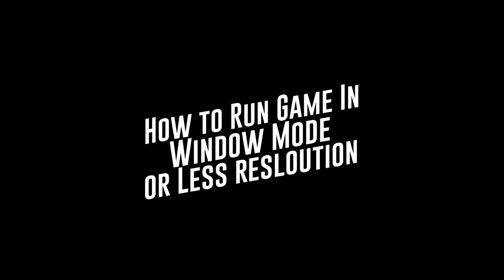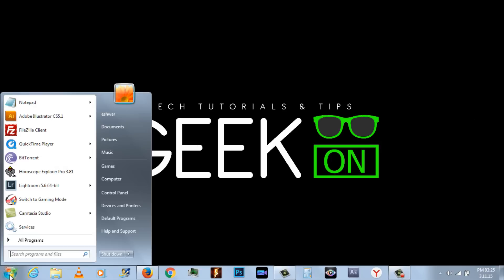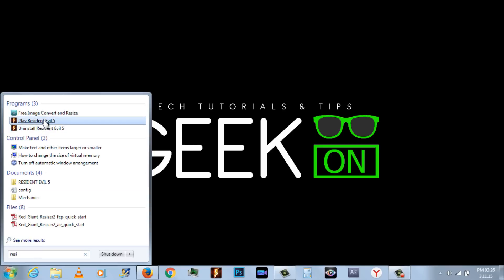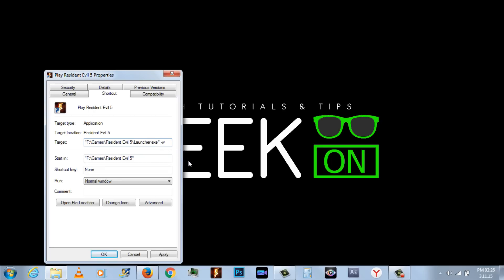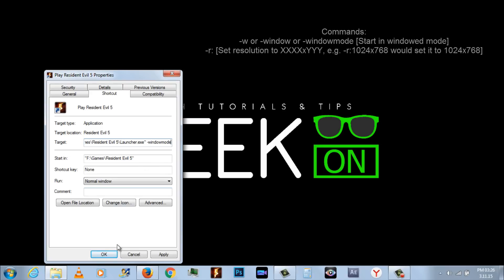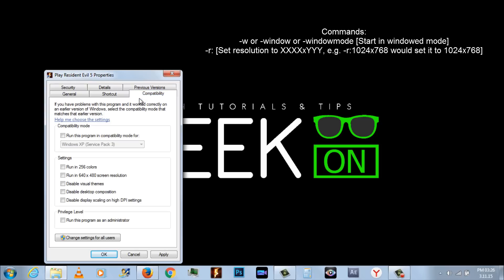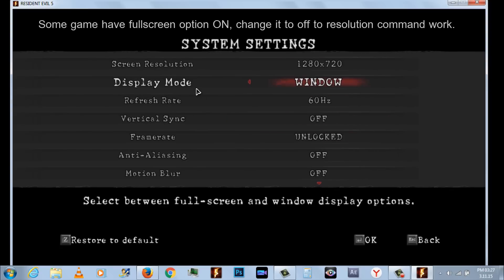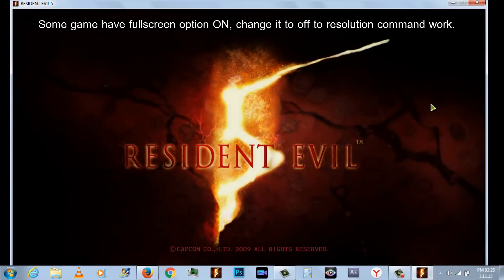Run Any Game in Windowed Mode or Lower Resolution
For those of you experiencing issues when trying to start the game, you may try forcing the game to run in windowed mode or at a lower resolution.

In order to do so, please follow the steps provided below:

    Right-click on the game icon shortcut in the Windows Start Menu and choose Properties
    Select the shortcut tab
    Click on the "Target:" field, and scroll to the end.
    Add a space after the double-quote and then type your desired parameters. Available command line parameters are:

    -w          [Start in windowed mode]
    -r:XXXXxYYY  [ e.g. –r:1024x768 would set it to 1024x768]

    Click the OK or Apply button to save your changes.
    Launch the game by clicking on the shortcut.

This video is also related to queries mentioned below:
How do you make a fullscreen game windowed?
How to force fullscreen games to play in windowed mode
How To Play a Computer Game in Windowed Mode
How to Force Windowed Mode for any Game / Software
The most simple way to RUN games in WINDOWED mode
How To Run Almost Any Game In Windowed Mode
How to open ANY steam game in windowed mode
Force fullscreen games to in window mode
Running any game in windowed mode
Setting Game Launch Options - Performance Issues
how to run a game in windowed mode windows 10
how to run a game in windowed mode windows 8
windowed mode steam
how to start a game in windowed mode origin
force borderless window
how to window a game on pc